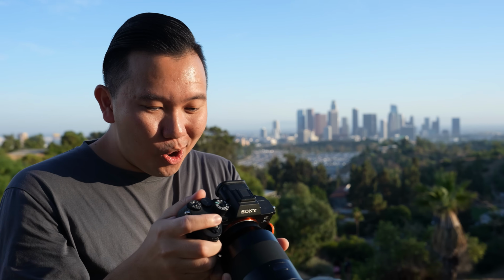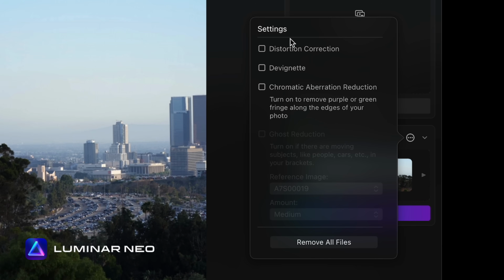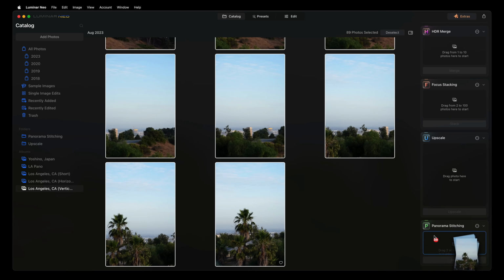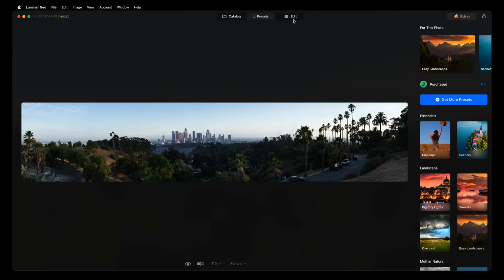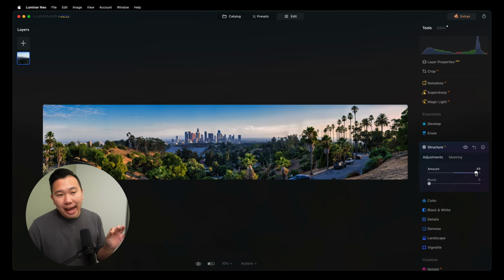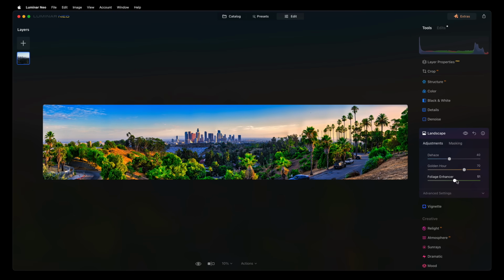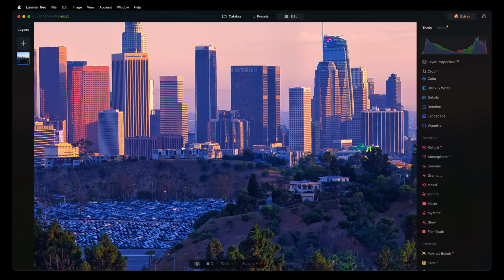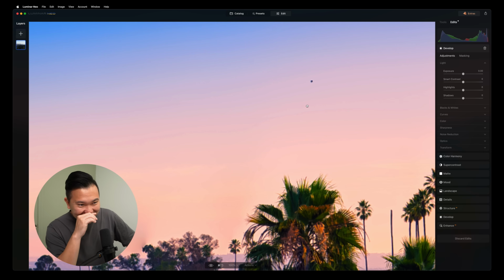Watch this before buying a new lens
YouTube Gear (Links to Amazon)
► Main Cam
► Main Lens
► FULL LIST

Chapters
00:00 - Opening skit
00:17 - The Challenge
00:50 - The Solution
02:06 - The Editing Process
02:39 - The Expanded View
03:55 - Setting the Mood
04:22 - The Result
04:42 - The Up Sum
05:04 - The End!

Additional Licensing from Envato Elements
Item Title: Comedy Time
Item ID: QCWQPDE
Author Username: PantheonMusic
Licensee: JONATHAN BRINTON
Registered Project Name: Vong Luminar Neo
License Date: August 7th, 2023
Item Title: Tarantella
Item ID: 3RVLDHB
Author Username: Orchestralis
Licensee: JONATHAN BRINTON